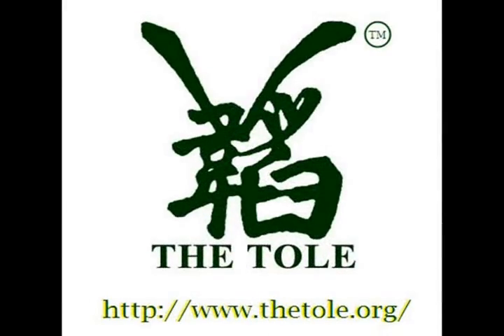Sabah Snake Grass herbal property, research and its side effects by YAB Dato Mastertole(DSTM)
Sabah Snake Grass herbal property, research and its side effects by Mastertole of Thetole
and want to know more about cancer treatment with herbal medicine and Thetole's neuro acupuncture you can look at
Sabah snake grass for sale in kuala lumpur and send to most part of the world by courrier service. Sabah snake grass plants can be grow in many countries with proper assistant. Sabah snake grass can be make into herbal tea.Sabah snake grass Tea can be drank daily with a correct dose of the herbal Tea.
SSG is know for its effects treatment on liver cancer, bladder cancer, lung cancer, breast cancer, cancer tumour, nose cancer, blood cancer, leukemia, bone cancer, brain cancer, pancreatic cancer, colon cancer, pelvic cancer, and many more.
Sabah snake grass can also be taken together with Thetole's neuro acupuncture, it can reduce the pain cause by cancer.
Please take note that anyone using sabah snake grass should monitor with regular blood test.. thanks,, if you have any more question you can also visit our web site above.
Good Luck